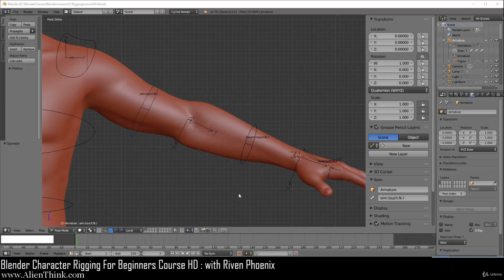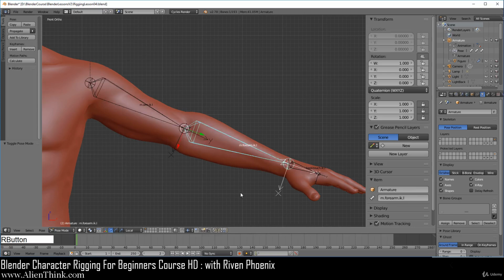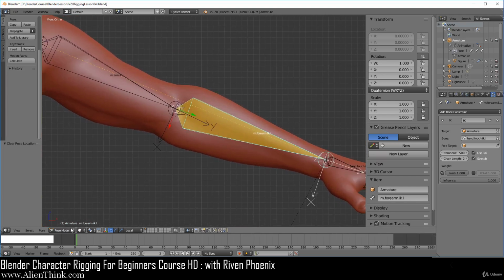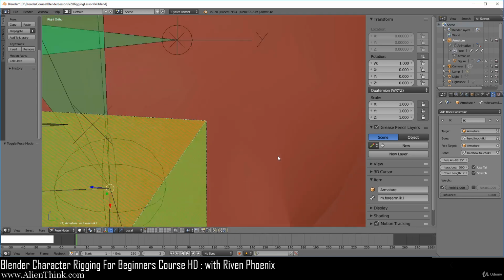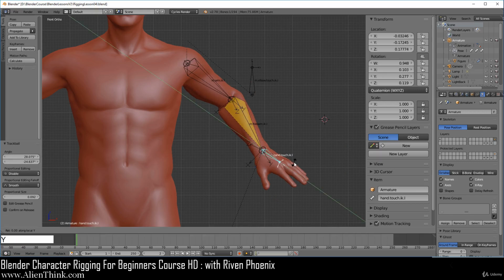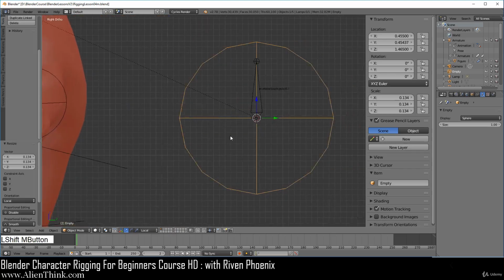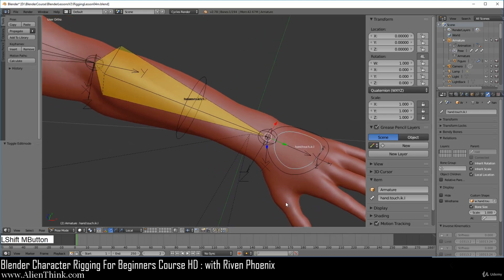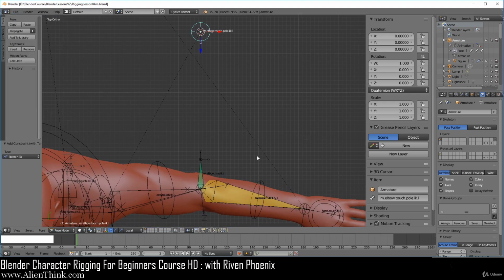١٥ فبراير ٢٠٢٥